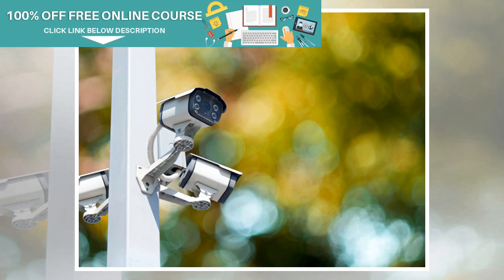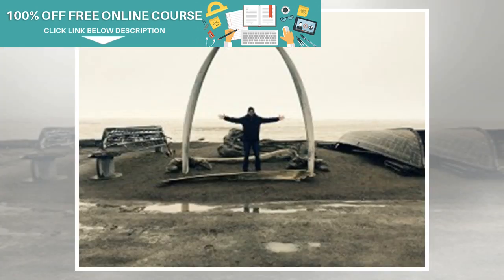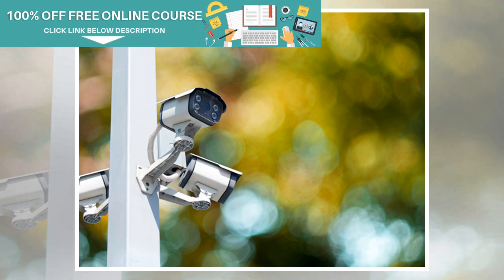BT proposes open access approach to street furniture to counter exclusive concessions | BuzzFresh...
BT proposes open access approach to street furniture to counter exclusive concessions | BuzzFresh News
BT is proposing an open access approach to council-owned street furniture and calling for an end to ...